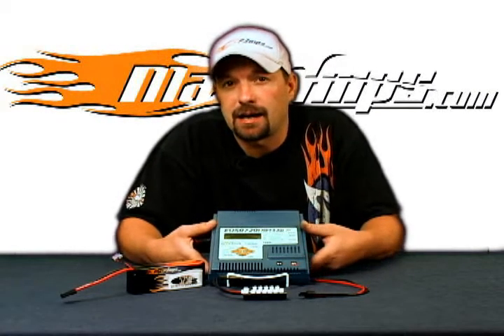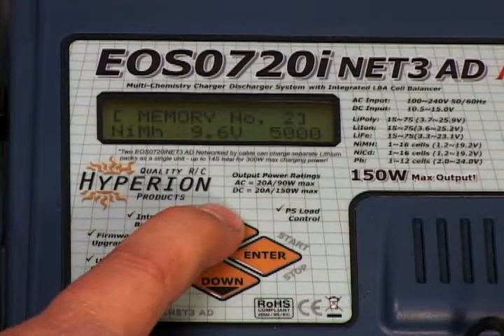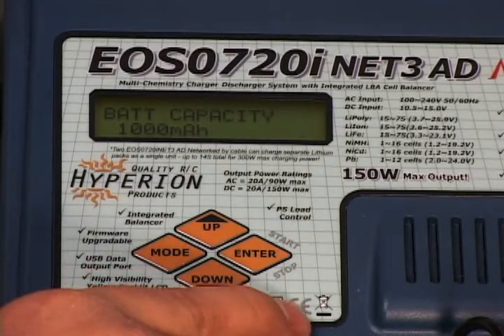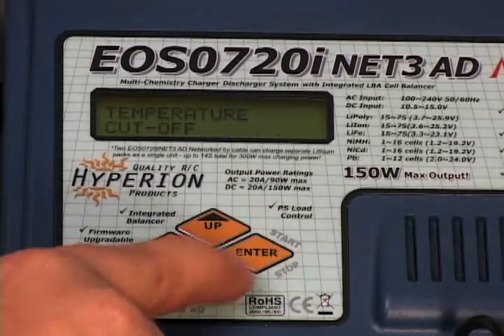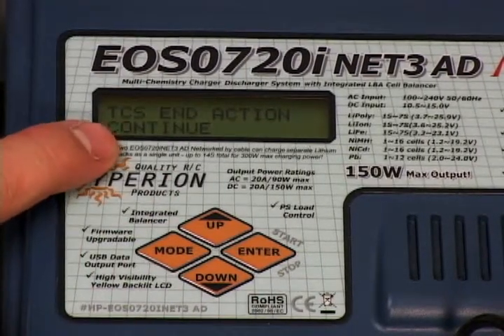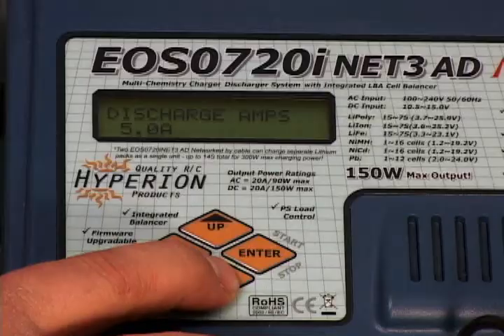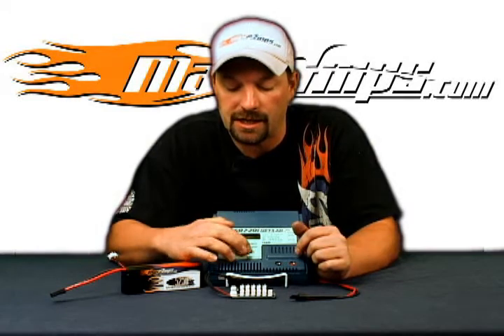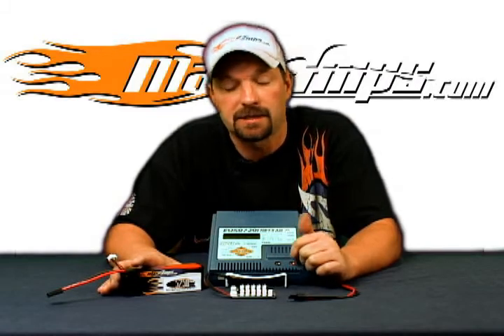How to set memory position for a LiPo pack using the Hyperion EOS720i NET3 AC/DC Charger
Jason from Maxamps.com demonstrates how to set memory position for a LiPo pack using the Hyperion EOS720i NET3 AC/DC Charger.

MaxAmps is the leader in high power batteries and battery charging accessories. Their powerful lipo and nimh batteries provide maximum power for quick starts and high top speeds. Know for our MaxAmps 100mph club, our batteries have set records for speed in RC. We have top-of-the-line battery packs for all your rc needs including surface rc, air, water and more. Choose your battery pack, voltage, color scheme and connector cables to get exactly what you need for your rc project.